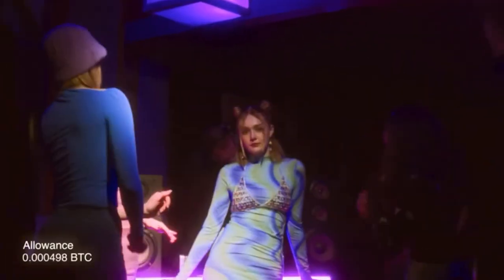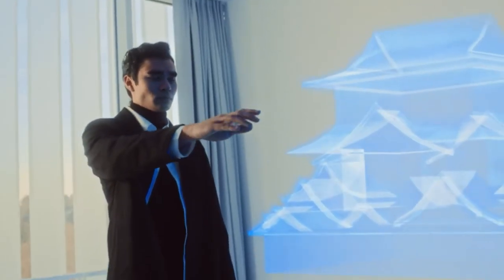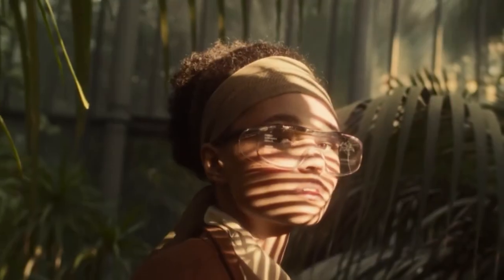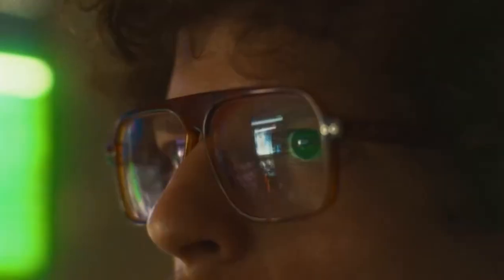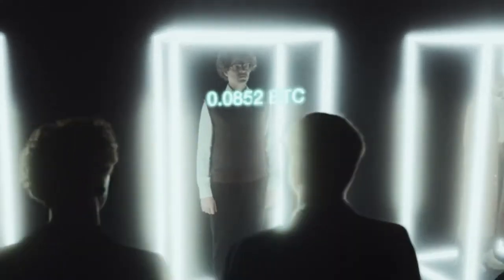Wasabi Wallet 2.0 - Release Day Live Stream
Download Wasabi Wallet 2.0